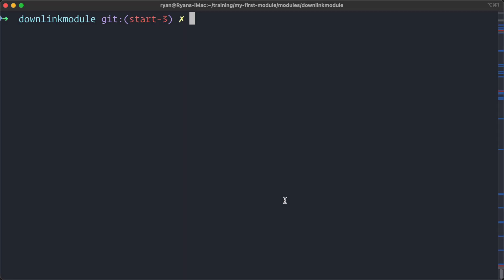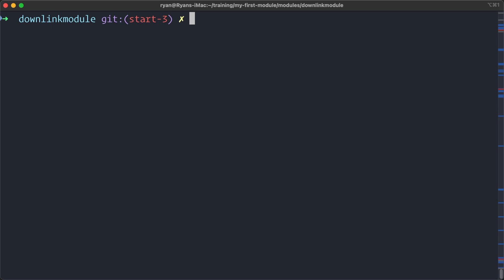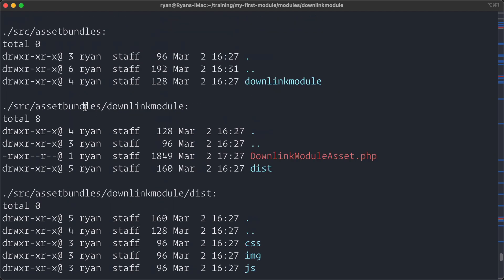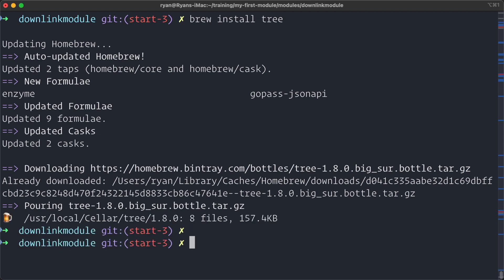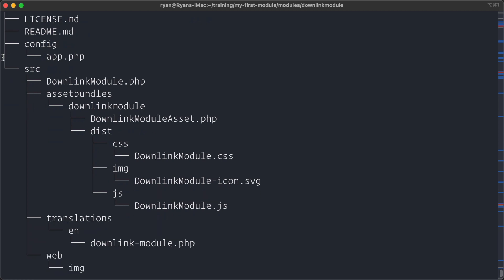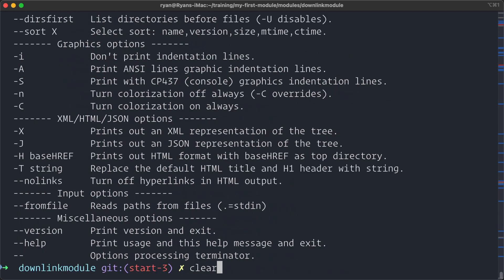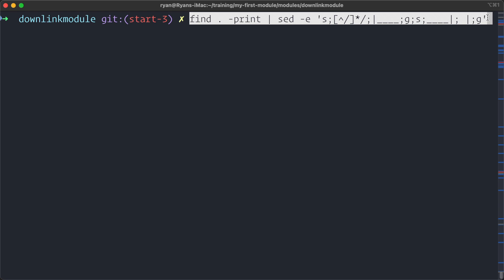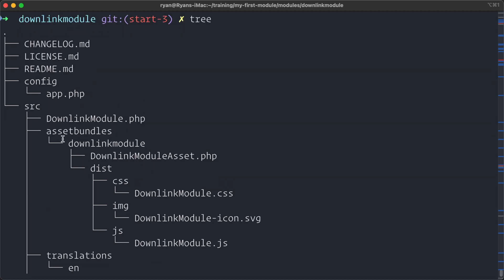Using the tree Command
If you’ve done any work in the CLI, you have used `ls` a lot. This command, which stands for “list files,” is the one I use the most to see where I’m at. But it doesn’t list anything except files and directories in your current working directory. Fortunately, we can use the `tree` utility, which is easily available via Homebrew.